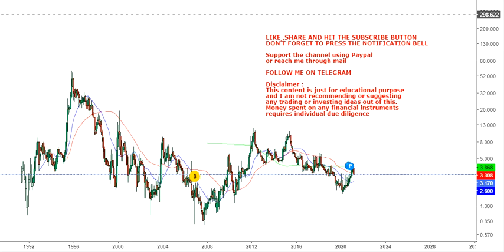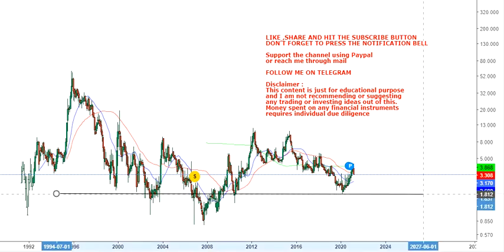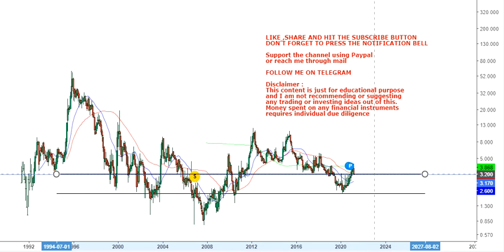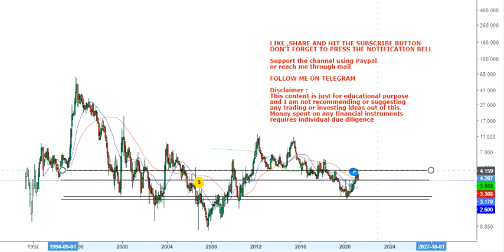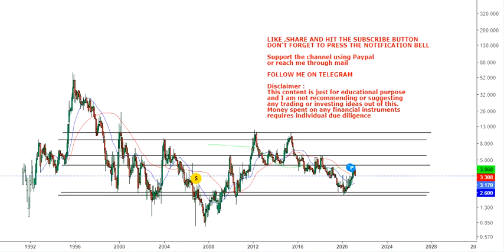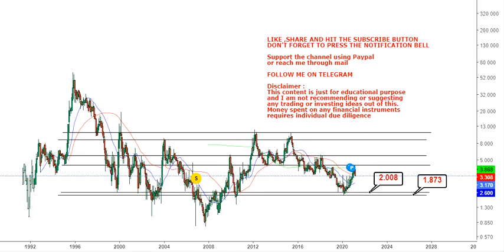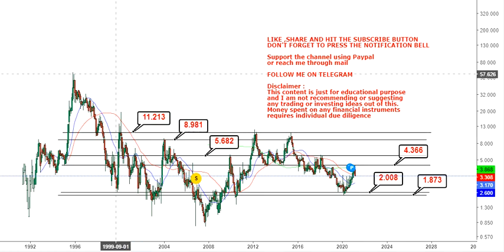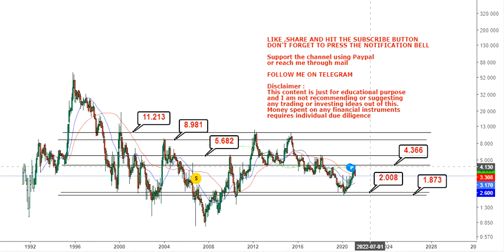Cyanotech Corp Stock moving higher inside the range - cyan stock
About the video: Hello friends, in this video of my You Tube Channel, I am going to discuss about Cyanotech Corp Stock moving higher inside the range

cyan,
cyan latest news,
cyan share,
cyan share price,
cyan share analysis,
cyan stock price,
cyan chart analysis,
cyan stock review,
cyan share news,
cyan share latest news,
cyan stock,
cyan technical analysis,
cyan stock analysis,
cyan price,
cyan price prediction,
cyan price target,
cyanotech stock,